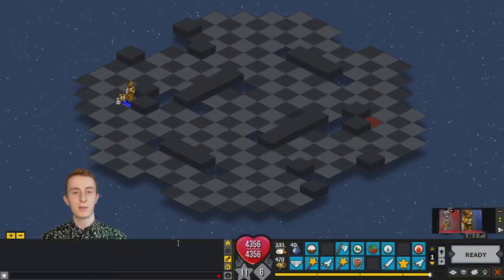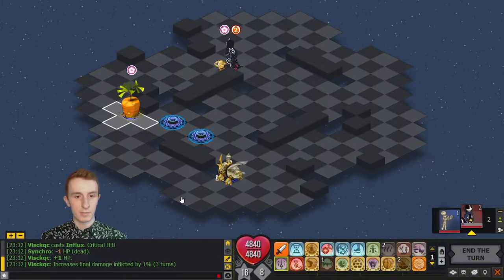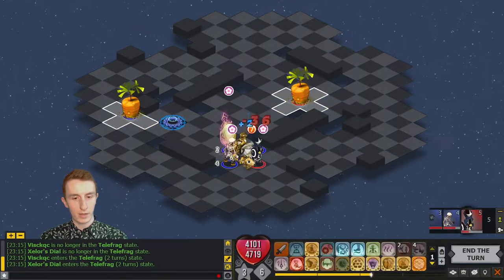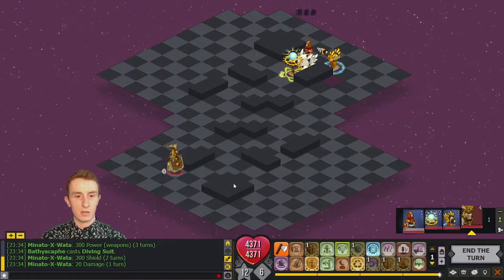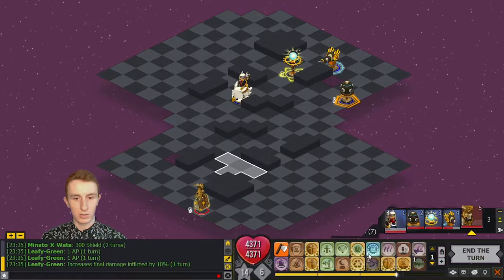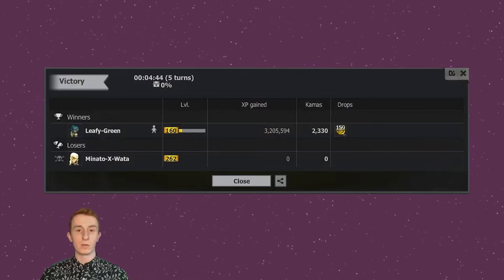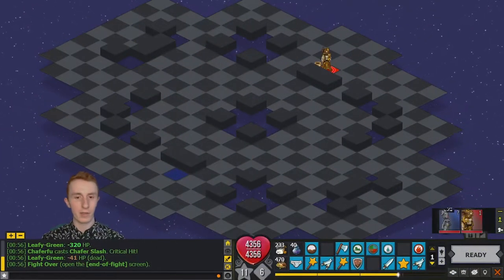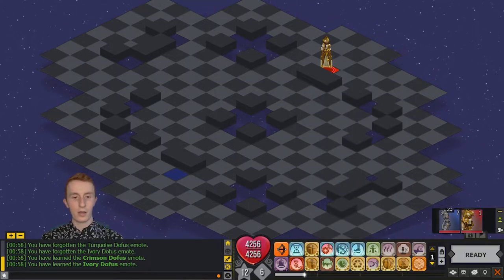Xelor 1v1 Kolo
Welcome back to this year's video!

My kolo rating in this video was between 4,300 - 4,400

0:00 Fight 1
6:13 Fight 2
12:05 Fight 3
16:28 Fight 4